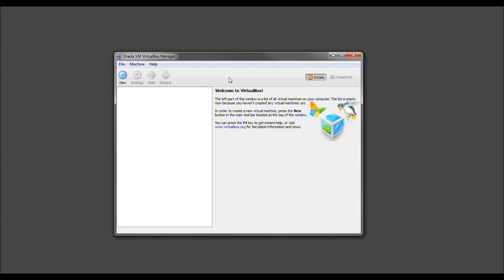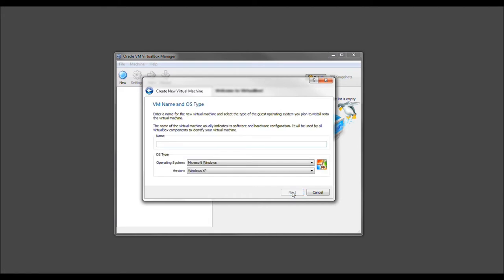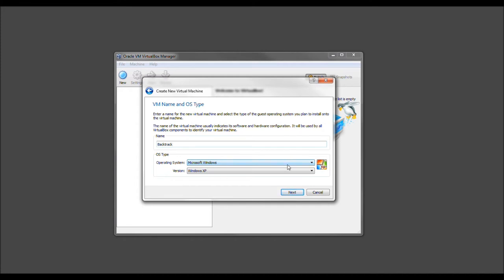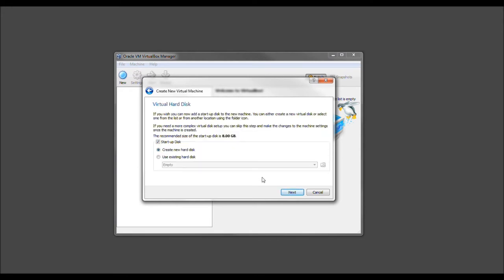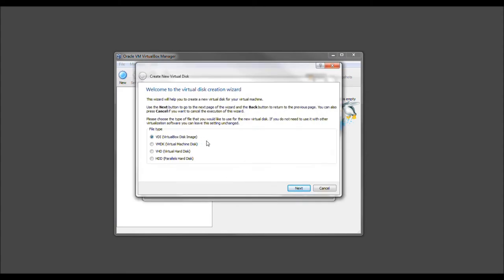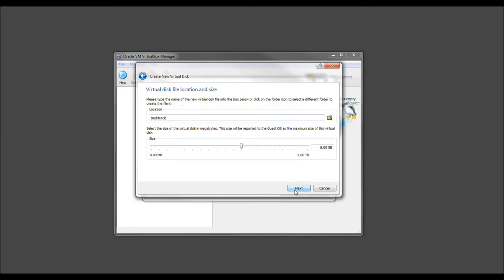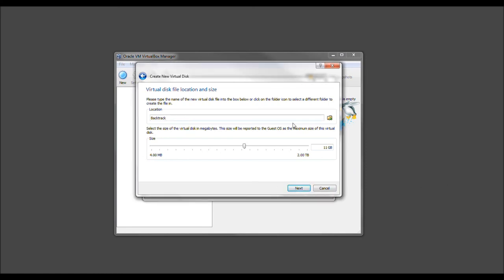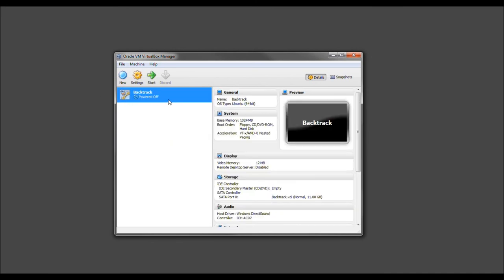Setup BackTrack as Virtual Machine PROPERLY and More in Oracle VirtualBox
As part of our ongoing series, we teach you how to create a Virtual Machine(VM) in the Oracle VirtalBox we just learned how to install.

During the setup, we learn all the aspects and options to choose from when creating a Virtual Machine for mainly any OS but in this case, for BackTrack5 OS.